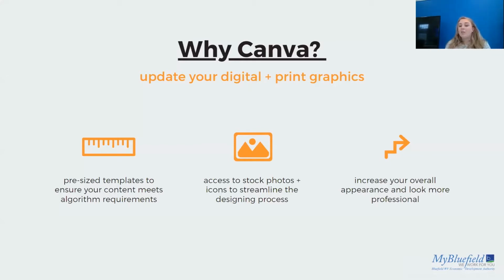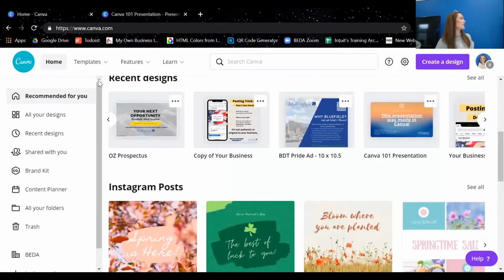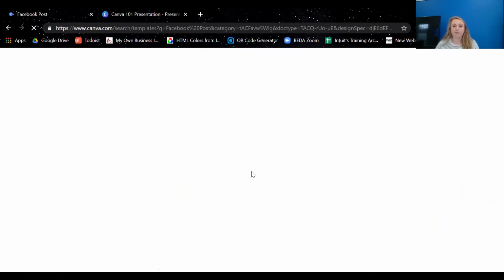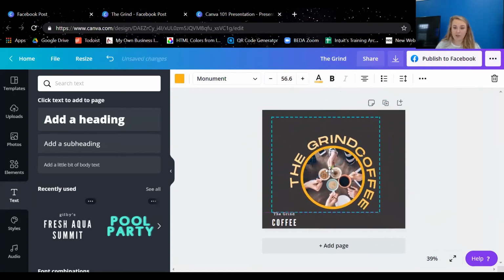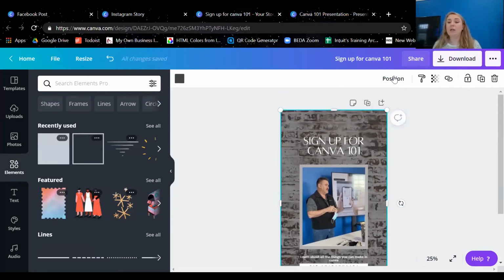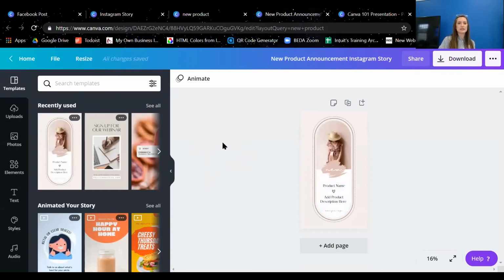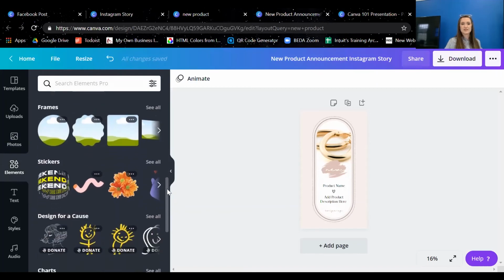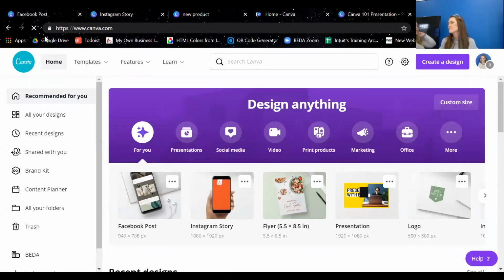Office Hours: Canva 101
Join the Bluefield WV Economic Development Authority as we host a workshop on Canva! After you watch this video, please fill out the brief survey